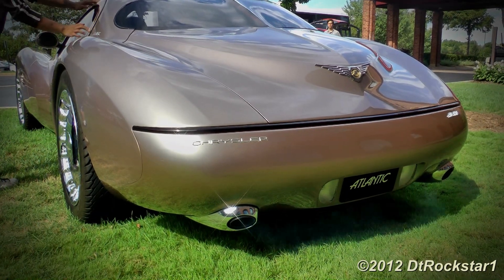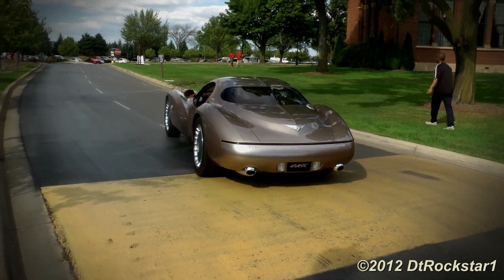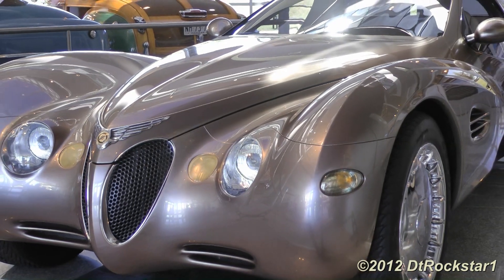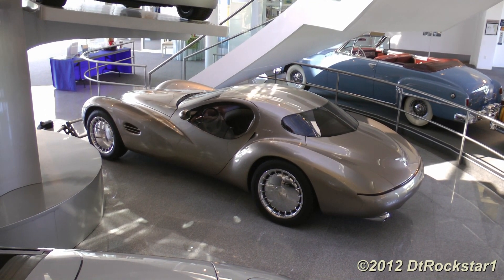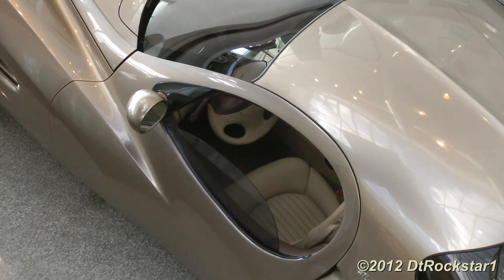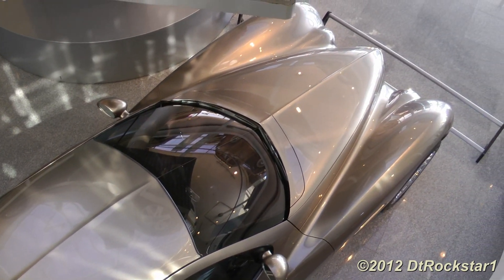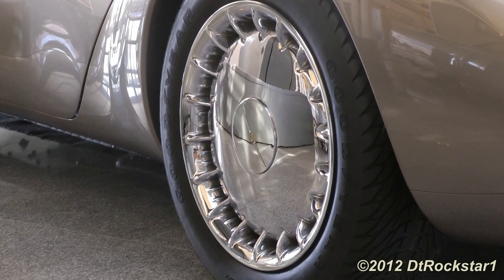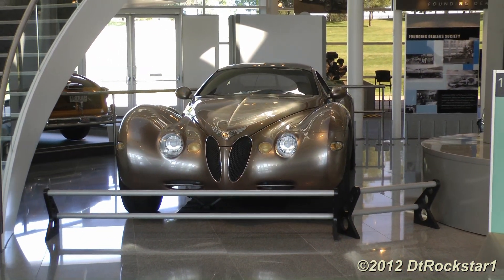Chrysler Atlantic Concept Car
DtRockstar1 tells the story of the 1995 Chrysler Atlantic Concept car, showcasing it's beauty. You will also see rare footage of the car starting up and driving slowly. Also be sure to check out the documentary of the 1989 Dodge Viper Concept Car.